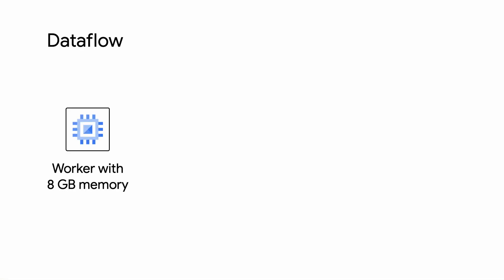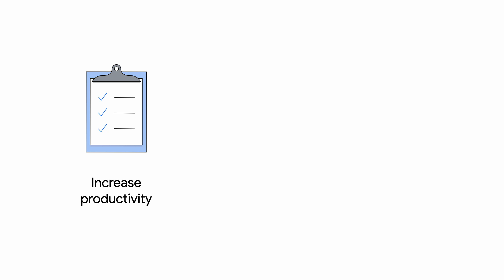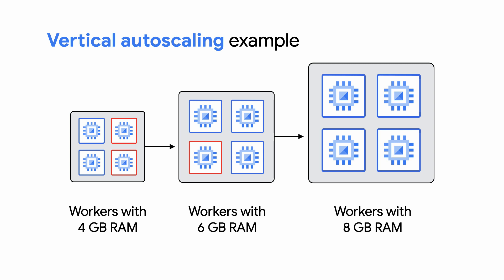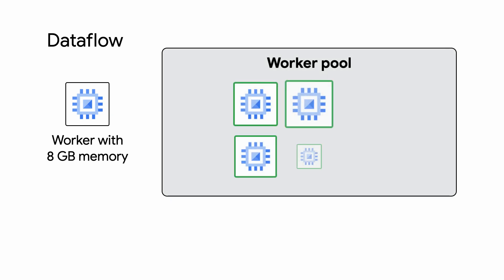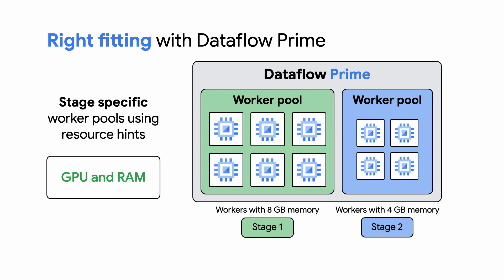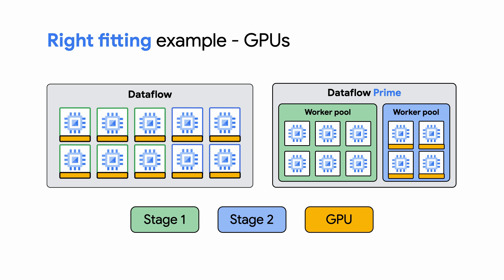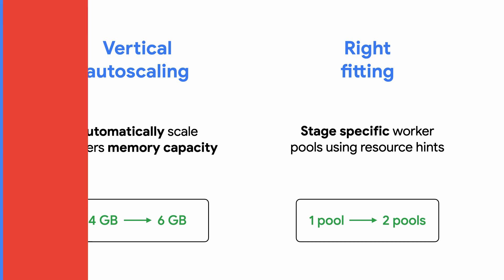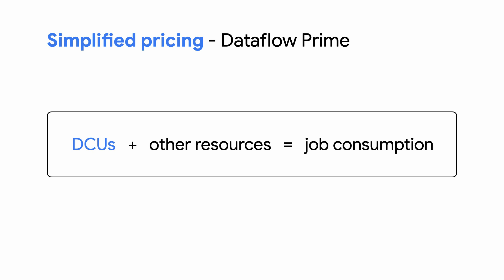What is Dataflow Prime?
We’re excited to announce Dataflow Prime, the next generation of Dataflow: Google Cloud’s truly unified batch and streaming data processing product. Dataflow Prime has two new features: vertical auto scaling and right fitting, which provide automatic fine tuning of memory and stage specific resource allocation. Plus, a new pricing model to simplify your billing.

Chapters:
0:00 - Intro
1:02 - Understanding Dataflow
2:02 - Vertical autoscaling
2:52 - Example of vertical autoscaling
3:44 - Horizontal autoscaling
4:30 - Right fitting
6:00 - Example of right fitting
7:06 - Recap of new features
7:41 - Simplified pricing
9:04 - Wrap up